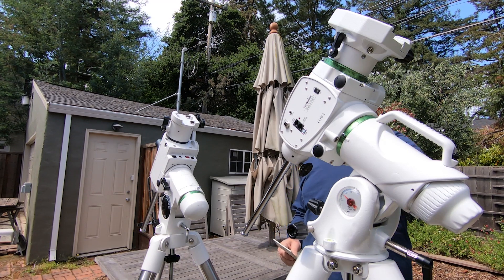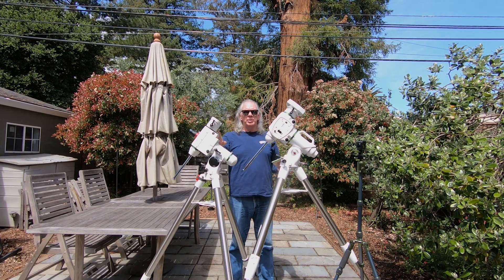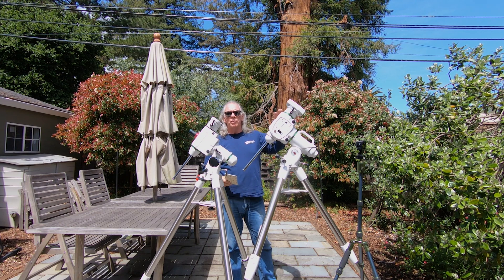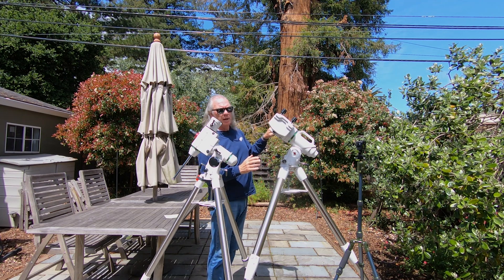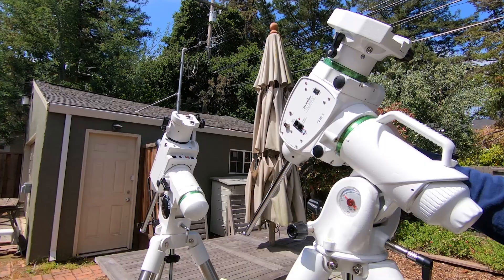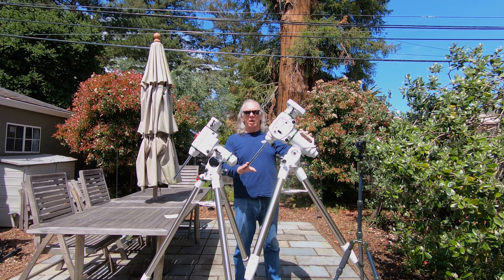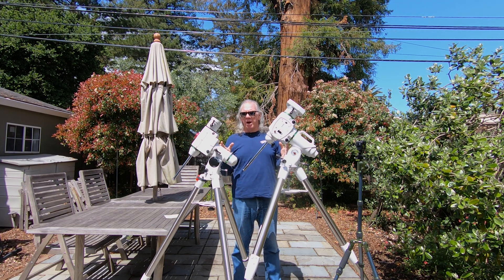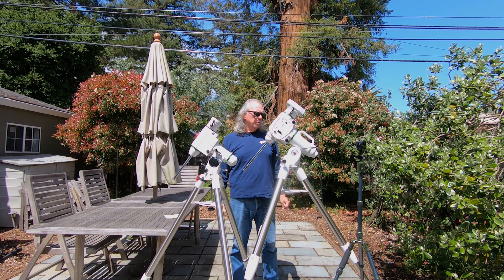Sky-Watcher HEQ5 Pro vs EQ6 R Pro Introduction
In this video I start the process of reviewing the differences between the Sky-Watcher HEQ5 Pro and EQ6-R Pro German equatorial mounts.